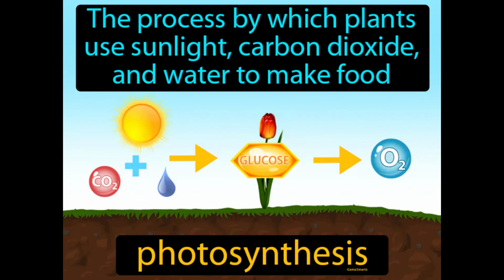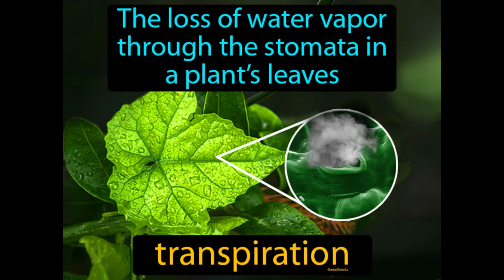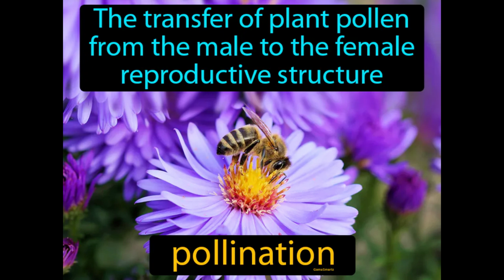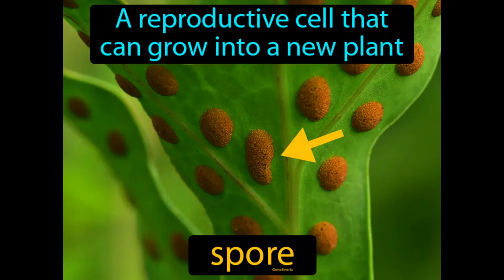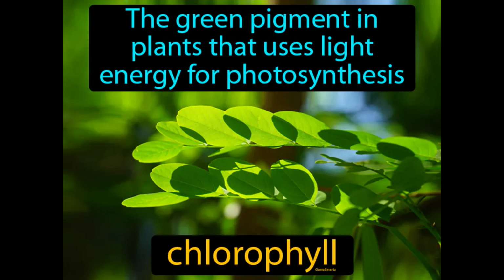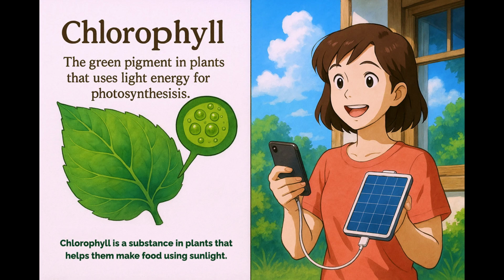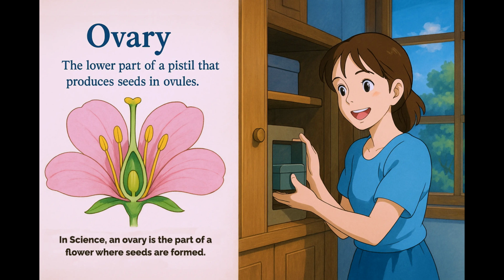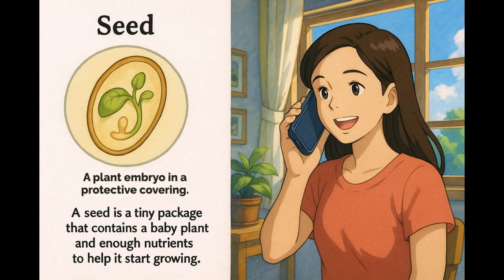Plants Explained - Easy to Understand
Complete chapter compilation covering all key concepts in the Plants lesson.

This comprehensive educational video covers all the important terms and concepts from the lesson 'Plants' in Science. Perfect for students looking to review the entire chapter in one video.

Chapter information:
- Chapter: Plants
- Subject: Science
- Grade Level: 1st-4th Grade Science